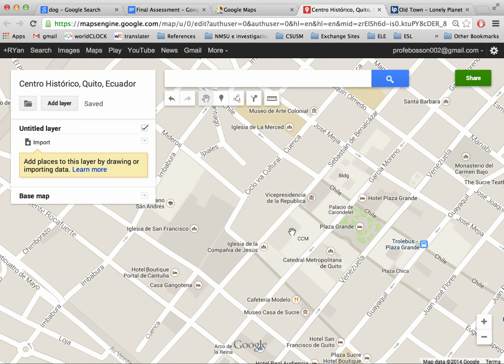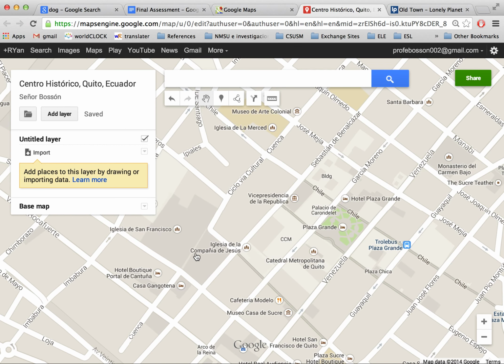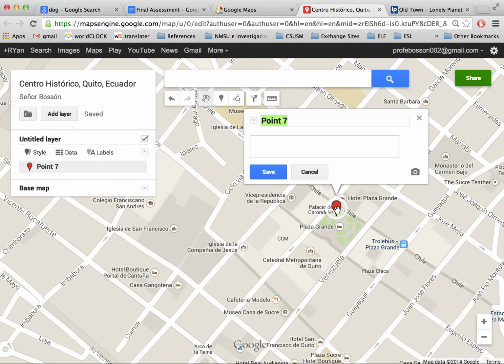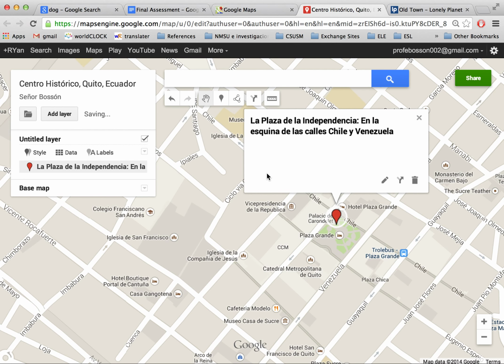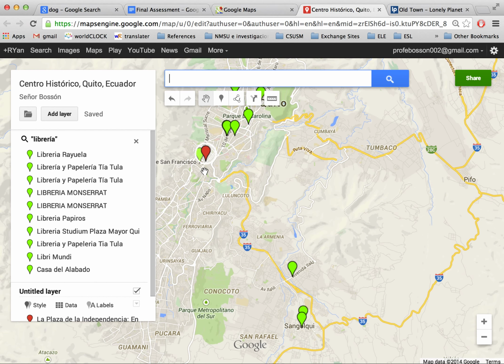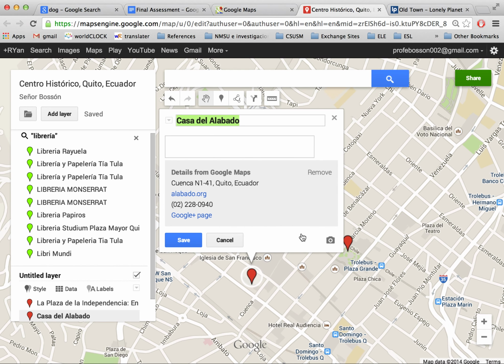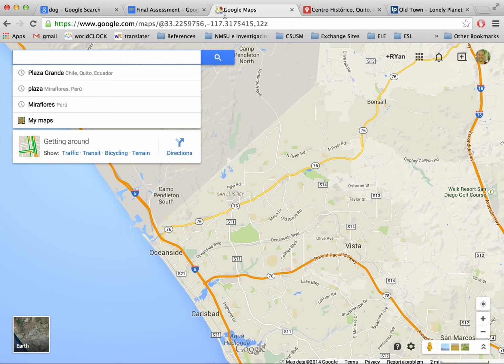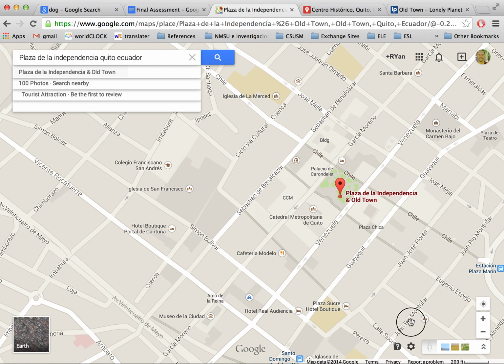Steps 1 and 2